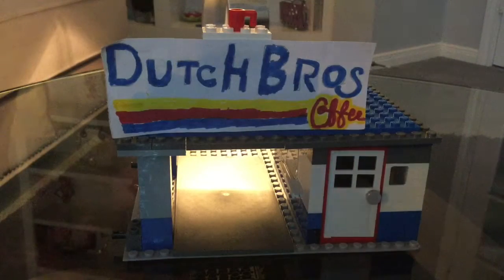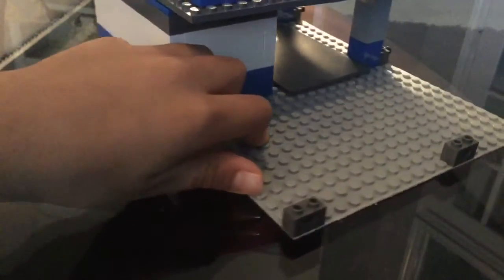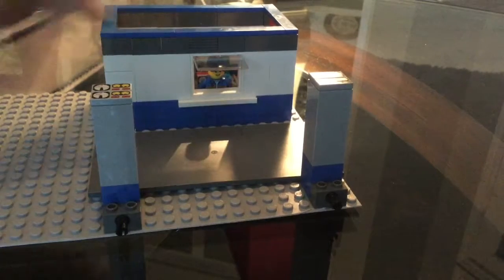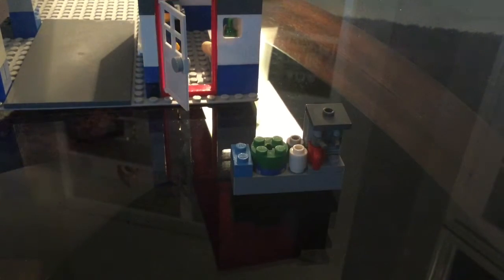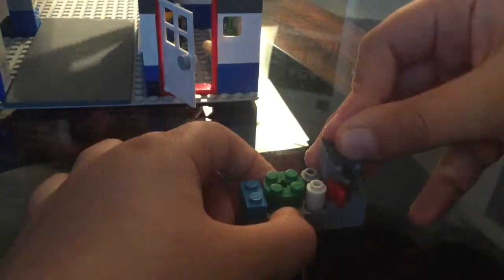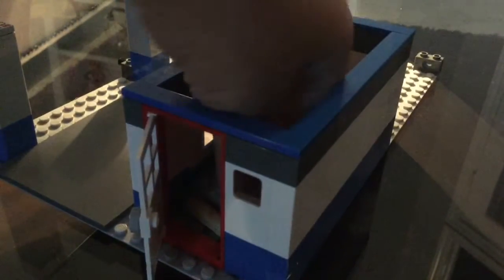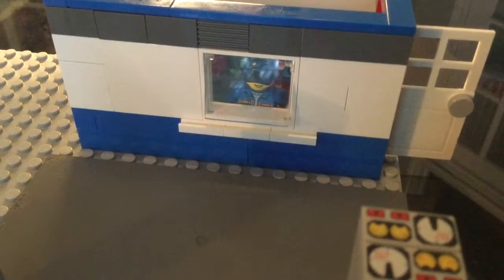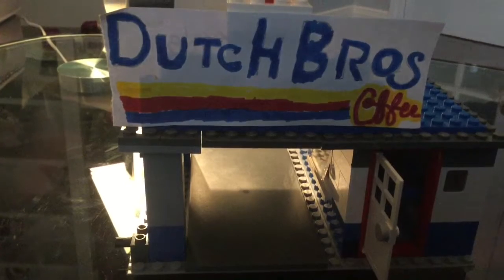LEGO Dutch Bros coffee shop ☕️